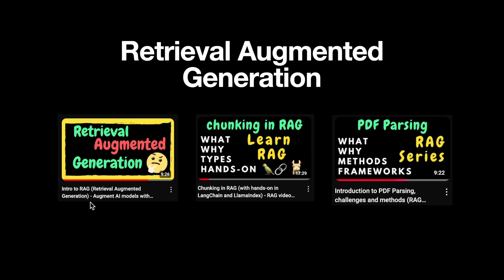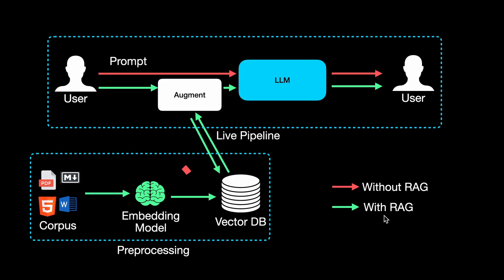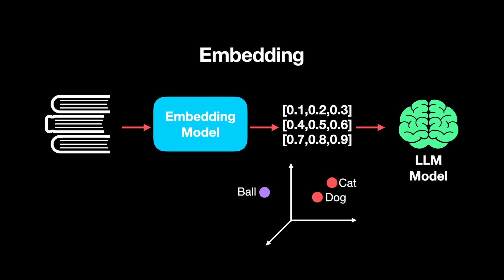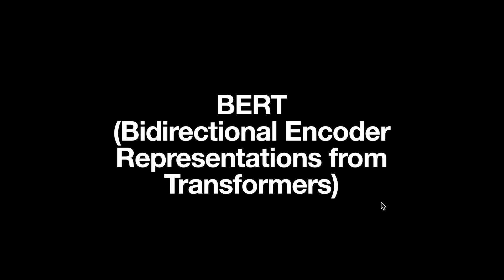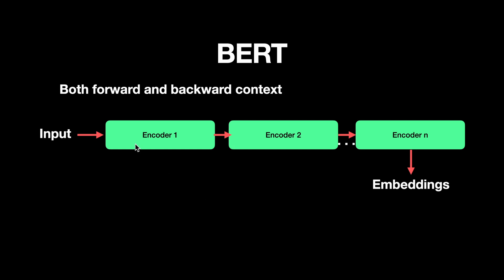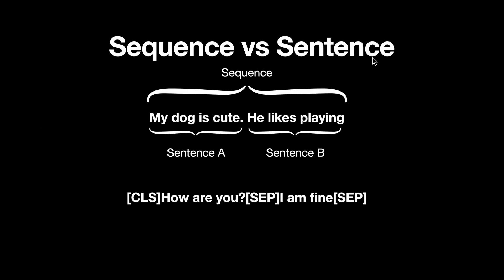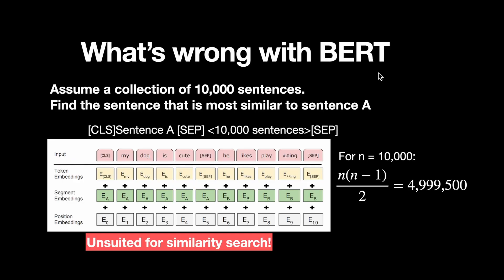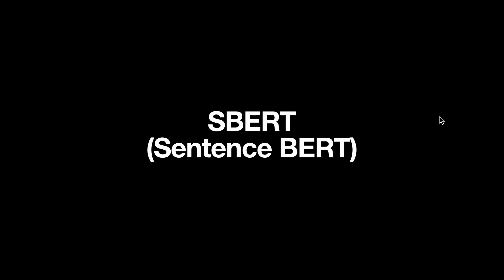RAG - Embeddings for RAG | BERT and SBERT | Sentence Transformers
In the video series on Retrieval Augmented Generation (RAG), we gave a brief intro to RAG followed by the chunking methods and PDF parsing. The next step after data ingestion into the RAG pipeline is embedding the data. This video is all about the embedding models available for RAG.

⌚️ ⌚️ ⌚️ TIMESTAMPS ⌚️ ⌚️ ⌚️
0:00 - Intro
0:43 - What is embedding?
1:50 - Hierarchy of embedding models
3:19 - Transformers
6:08 - BERT
10:54 - SBERT
13:18 - Hands-on Sentence Transformers